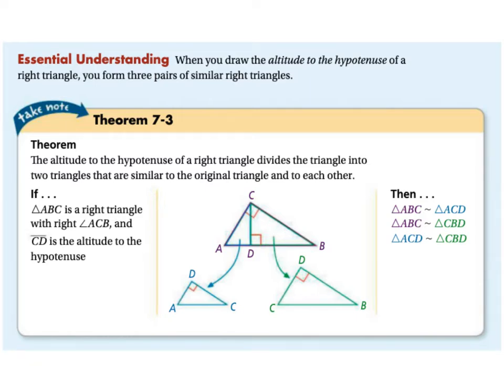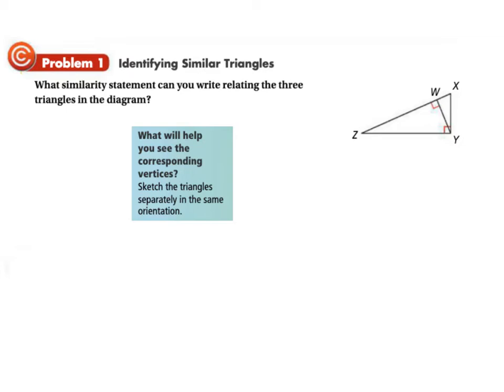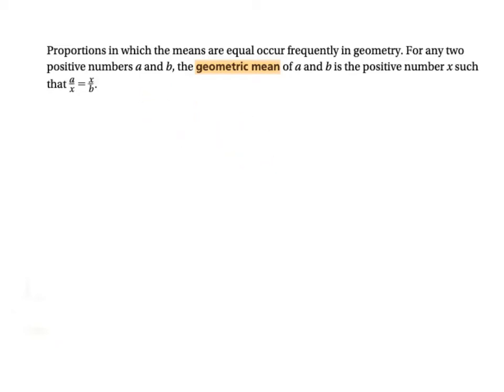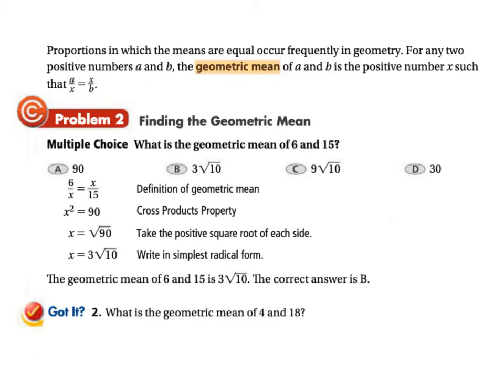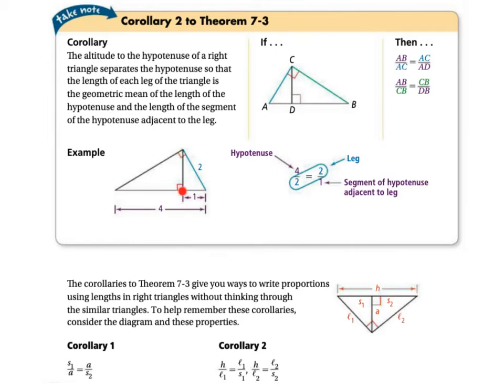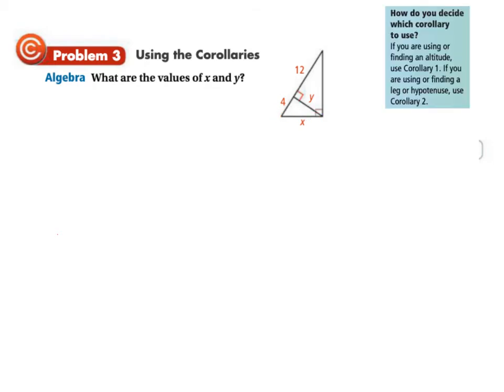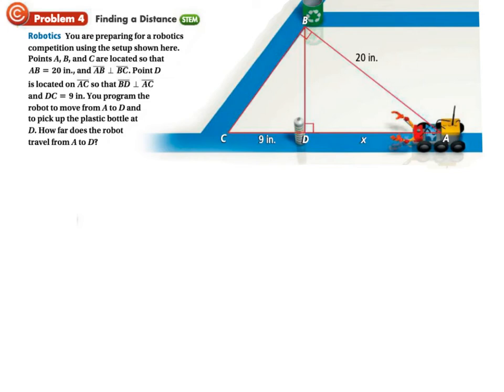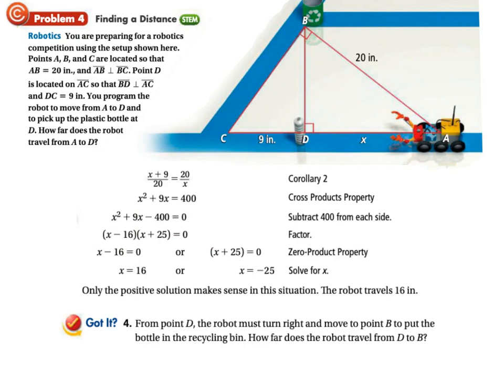Geometry ~ Lesson 7-4